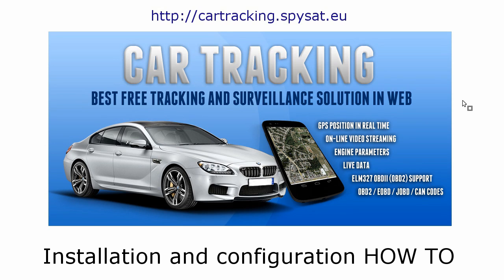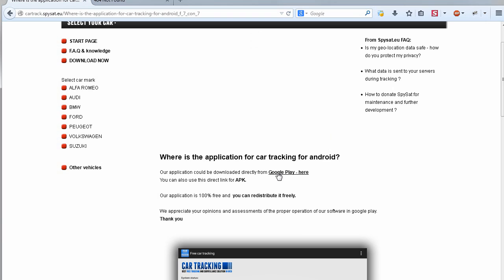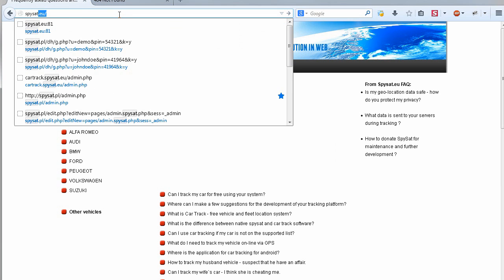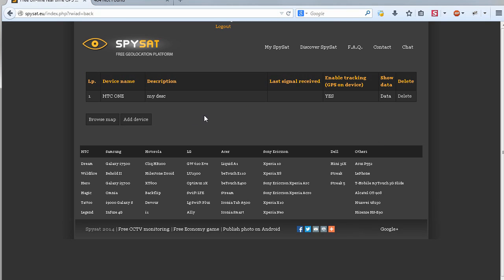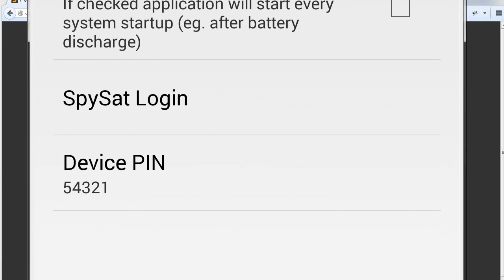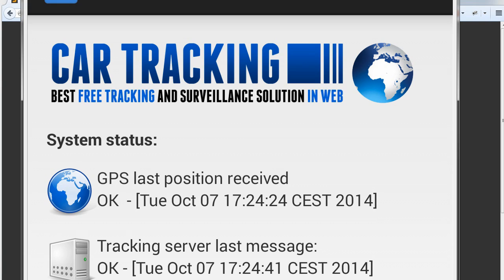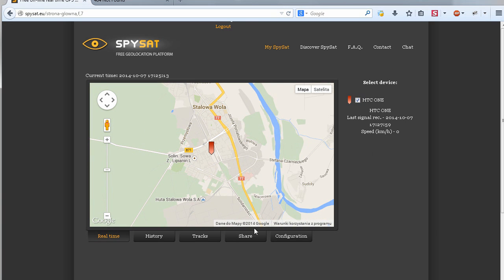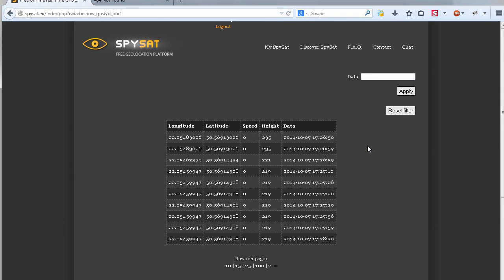Car Tracking installation HOW TO - free gps tracking solution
This is complete tutorial of software.
Step by step how to create account, configure device and start tracking in real time. Enjoy!